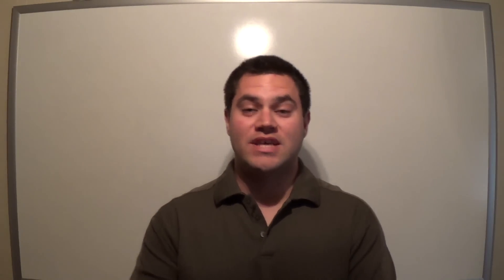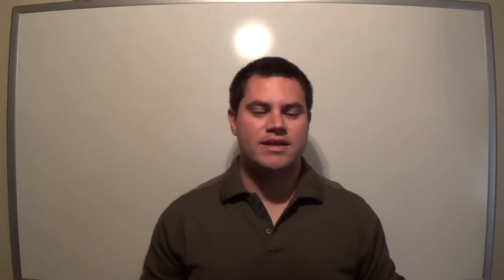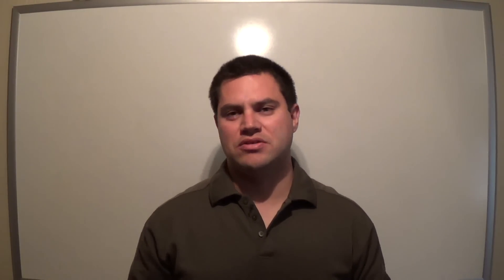Selling Books On Amazon - What Should A Reseller Look For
Selling books on Amazon is becoming more and more popular as people learn about it. Why?

The main reason why more and more people like selling books on Amazon is simply because it cost very little and can make them a huge profit. I know that is why I first started selling books on Amazon.

What you need to understand is that there are a lot of things that a reseller should look for when selling books on Amazon, all of which I outline in the video.

If you have not watched the video or don't remember everything that I discussed, then I highly recommend that you watch it one more time. Trust me, it is worth watching more than once.

Here are some of the tools that I use when selling books on Amazon.

Wagner Heat Gun

Impulse Sealer

Polyolefin Shrink Wrap